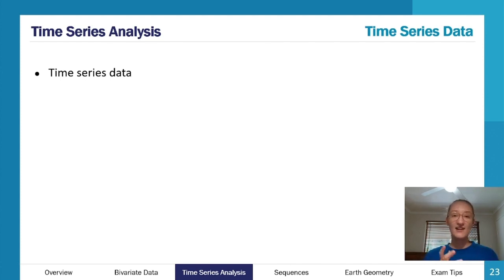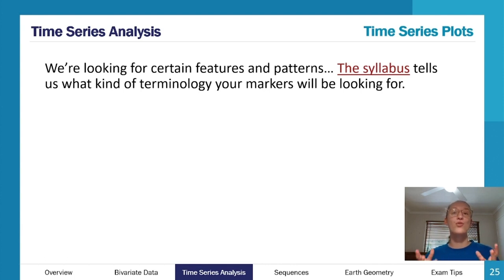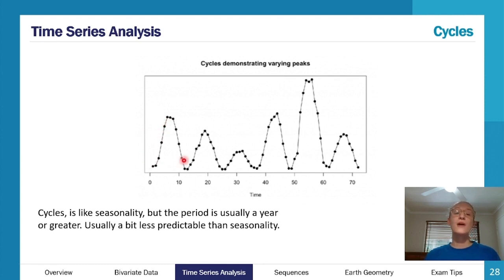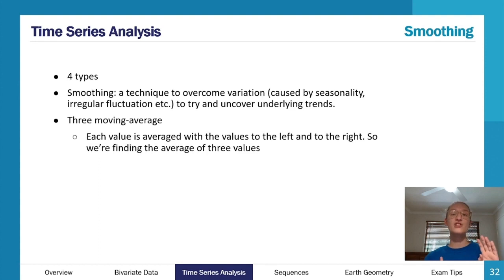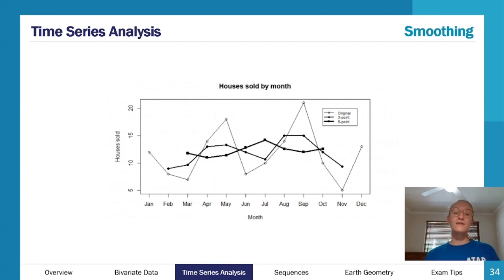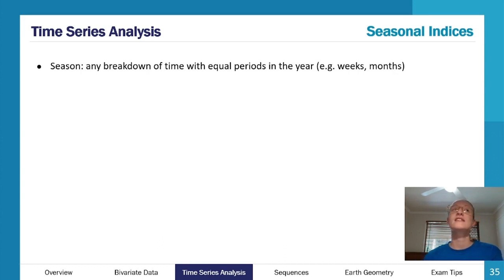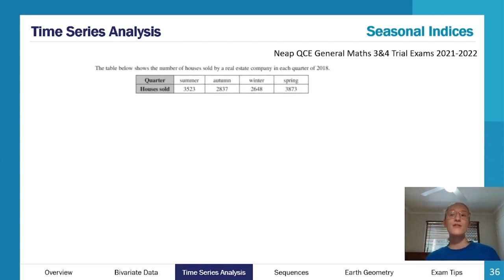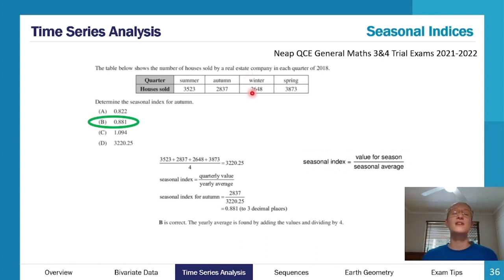Time Series | QCE General Maths 3&4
An expert summary on Time Series for QCE General Maths 3&4. Covers everything you need to ace your assignements and the exam!